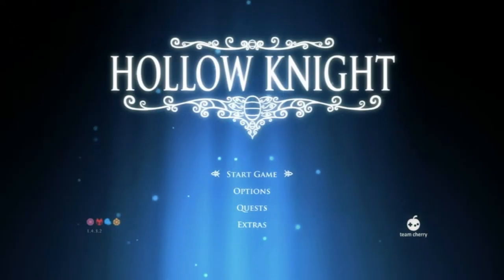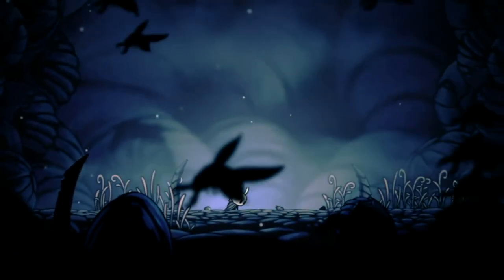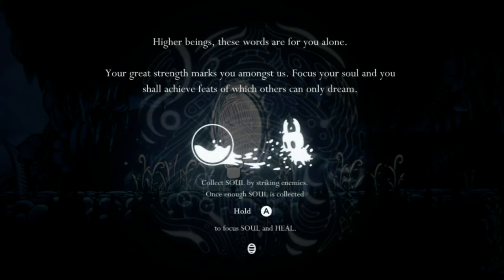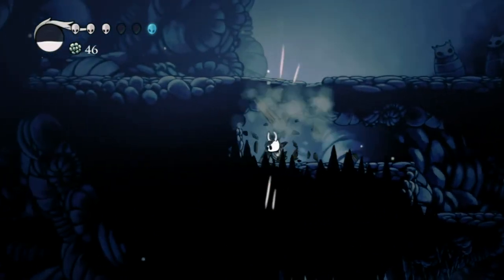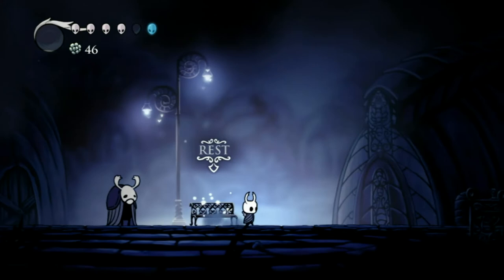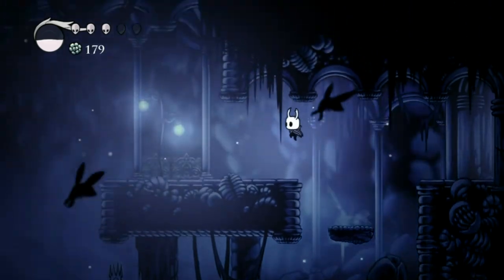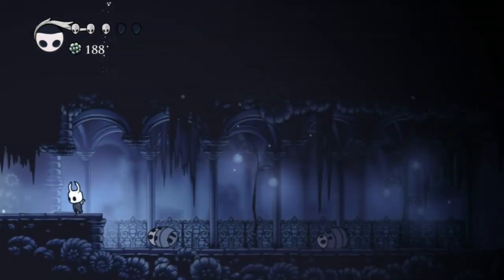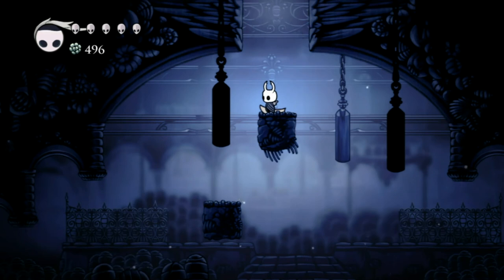Hollow Knight Walkthrough Gameplay Part 1: DirtMouth Goes to Fade | Nintendo Switch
Welcome to brand new let's play of Hollow Knight on the Nintendo Switch. This episode we visited a Fading Town called DirtMouth, where we met the Elderbug. Been visiting the Forgotten Crossroads surrounding with swarming enemies, obstacles, and bosses which we already encounter the False Knight.

Seven rules:
1.EVER-TASTIC LIKE the video.
4.Stay EVER-TASTIC active to this channel, and on this video.
5.Become a member of being EVER-TASTIC.
7. Have only 4,000 people watching, and 1,000 subscribers to bring monetization & Live stream on mobile device.